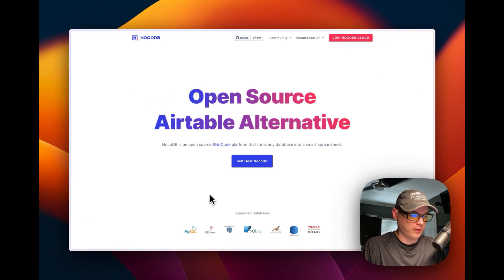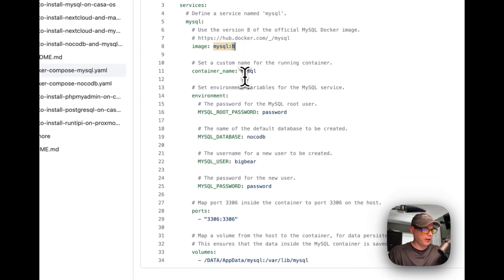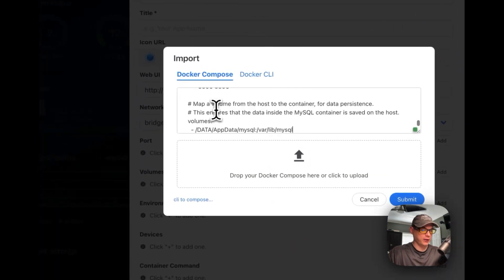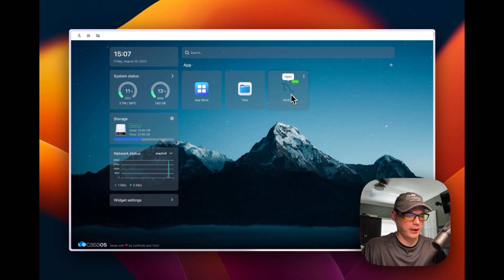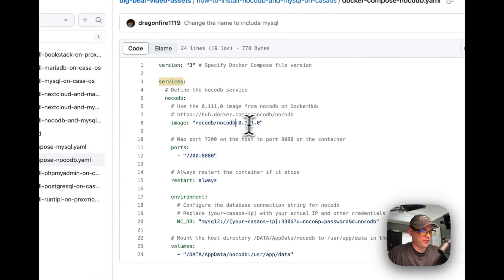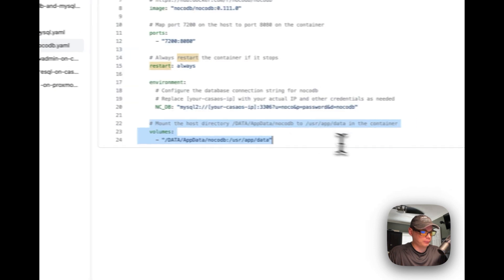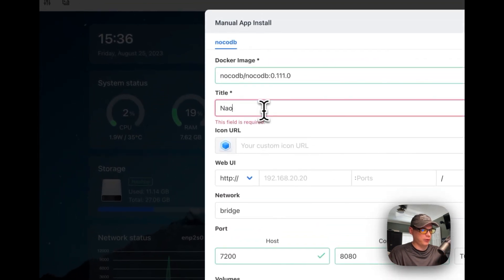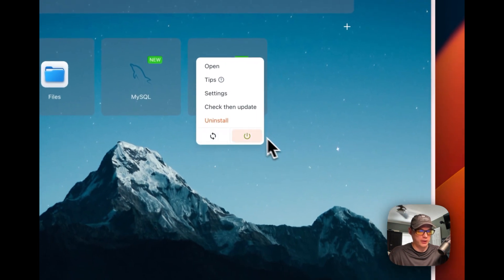How to install NocoDB and MySQL on Casa OS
In this guide, you'll learn step by step how to install NocoDB on Casa OS. ✨

🔍 Table of Contents:

00:00 Intro
00:25 Getting to Know NocoDB
01:03 Understanding Docker Compose & MySQL
02:39 MySQL Installation
04:33 Docker Compose for NocoDB Explained
07:08 Installing NocoDB
09:28 Setting Up the UI
10:25 Conclusion